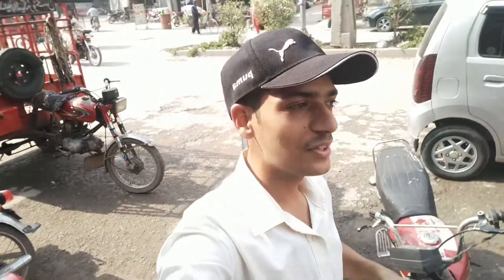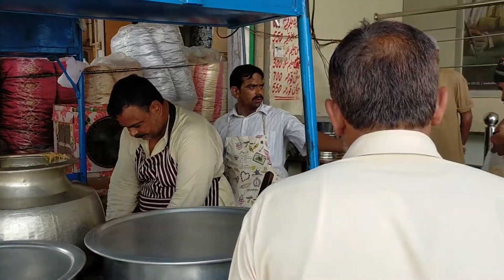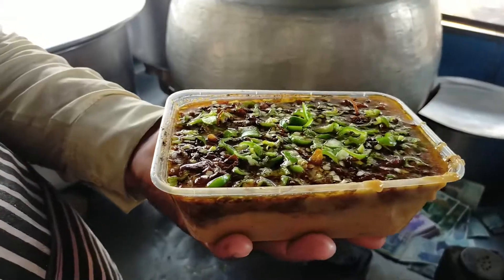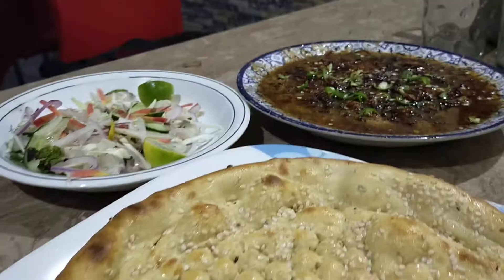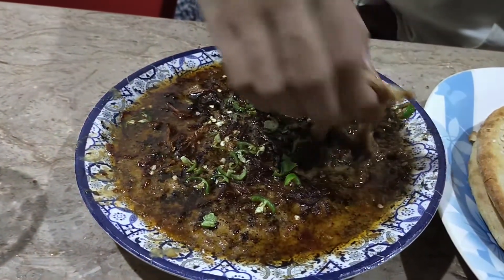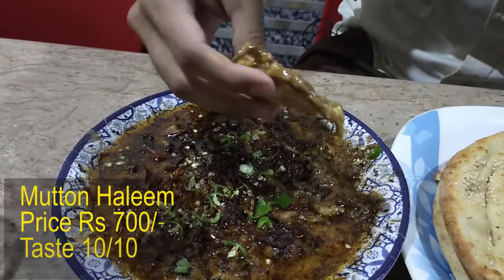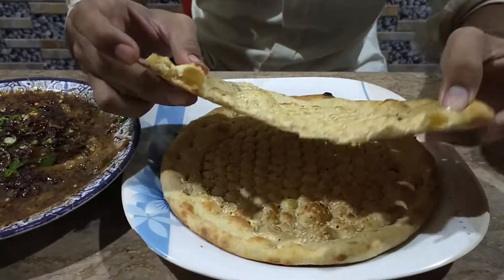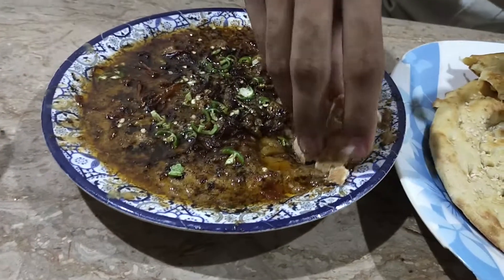Pakistani Street Food in Faisalabad | Famous Khalid Daleem | Pakistan Street Food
Pakistani Street Food in Faisalabad | Famous khalid Daleem | Street Food Of Pakistan

 Khalid Daleem Is located In tata Bazar of Faisalabad It's almost 60 Years Old. I planned to go there and tried their Famous Daleem And it was as much tasty  as i was expecting